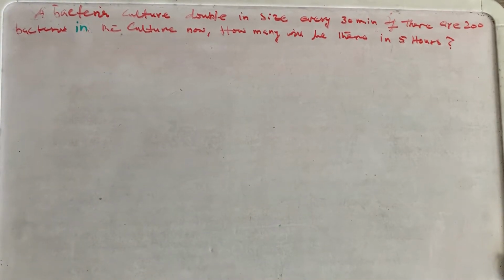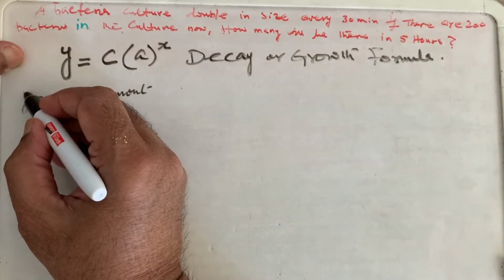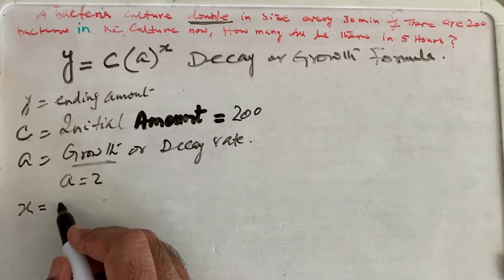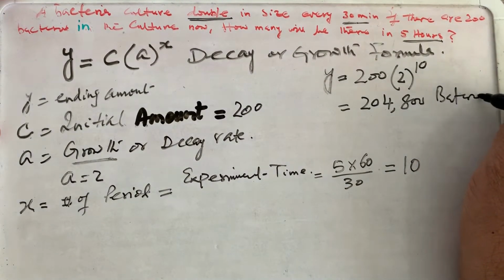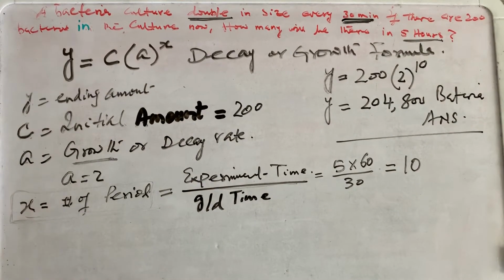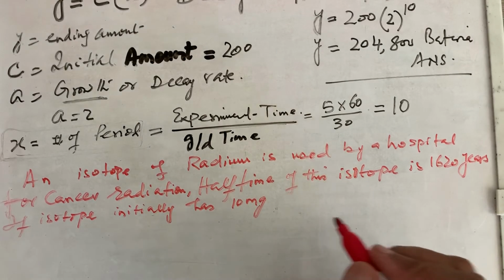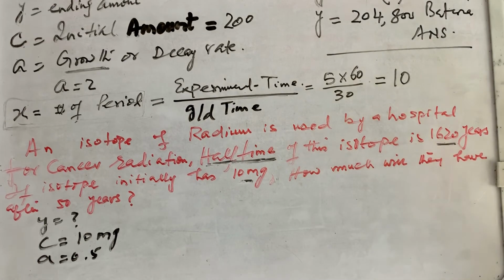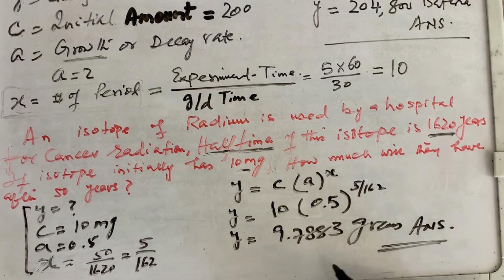Decay or growth formula y= C (a)^x Word problem for Grade11. Subscribe my channel and share it, 🔔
Q: 1). A bacteria culture double in size every 30 minutes, If there are 200 bacteria in the culture now, How many will be there in 5 hours?
Q: 2). An isotope of Radium is used by the hospital for cancer radiation, half life of Radium is 1620 years, if hospital has initially 10 mg of isotope, How much will they have after 50 years?